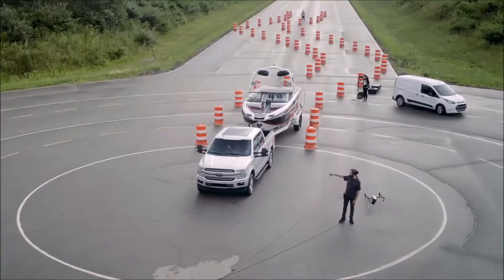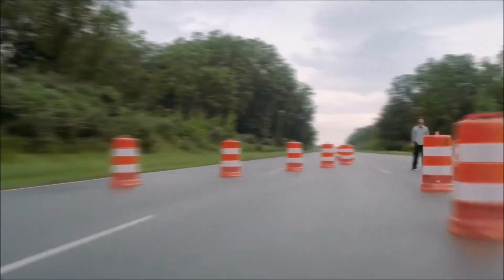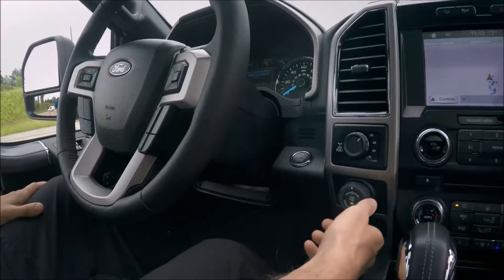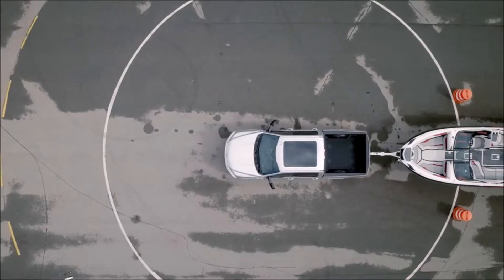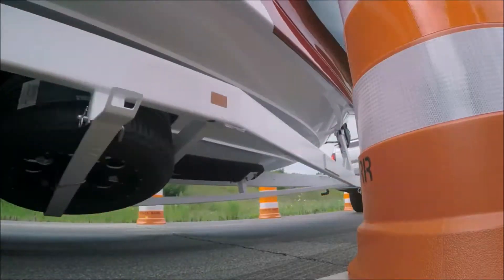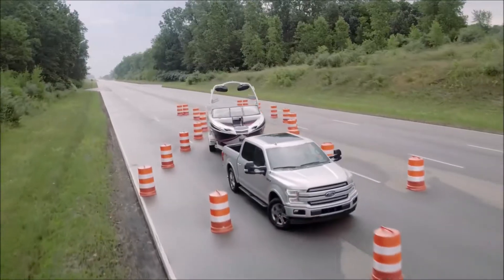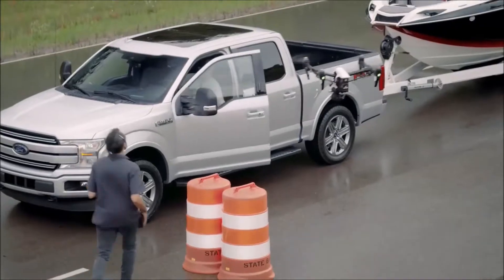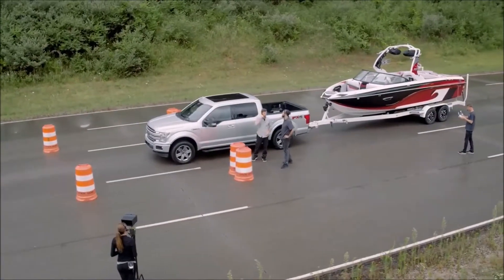2018 Ford F-150 Carrollton, TX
Sam Pack's Five Star Ford proudly extends all of their services to residents of Carrollton, TX. If you are in or around Carrollton, TX and you are looking for the premier service, selection, and prices on all new or pre-owned Ford then you need to look no further than Sam Pack's Five Star Ford. The wonderful folks at Sam Pack's Five Star Ford  are experts in all things Ford related and are capable of doing whatever needs to be done to get you in a new Ford today. There may be another Ford dealership in your area, but there is not a better Ford dealership than Sam Pack's Five Star Ford. Do yourself a favor and make the trip over to Sam Pack's Five Star Ford  today to see why we are the premier dealer in the entire area.